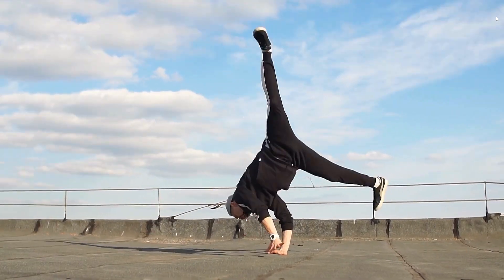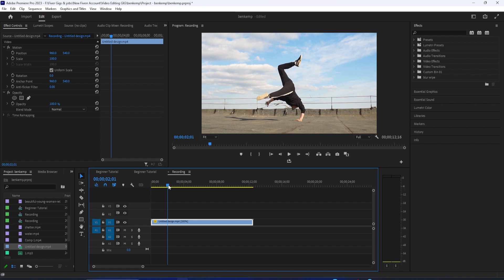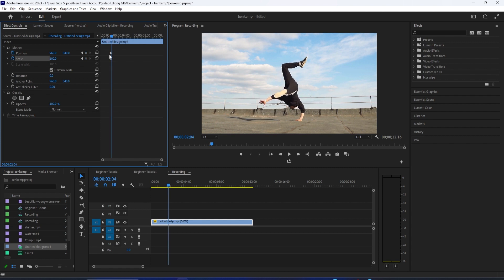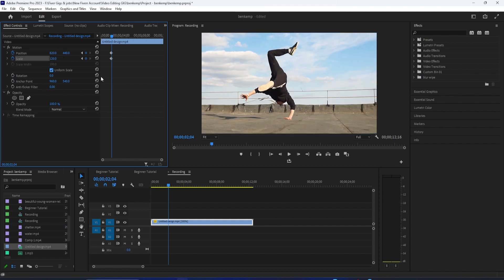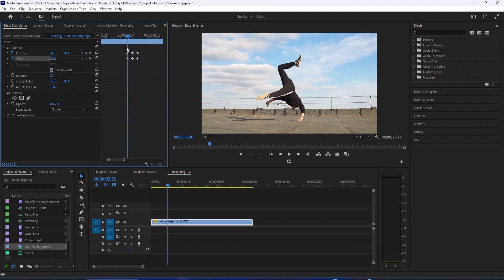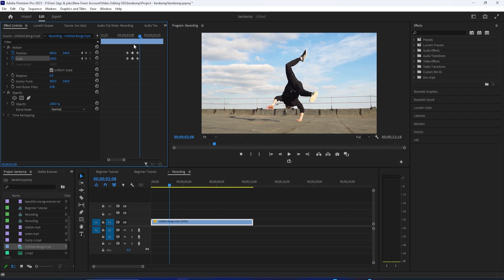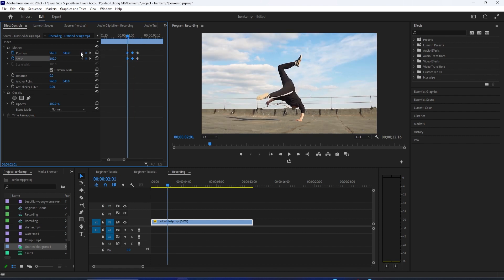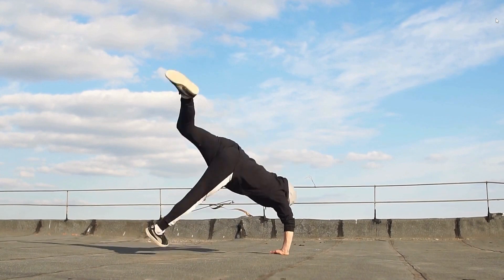How to Make Screen Pump Bass Effect Premiere Pro 2023 | Premiere Pro Tutorials